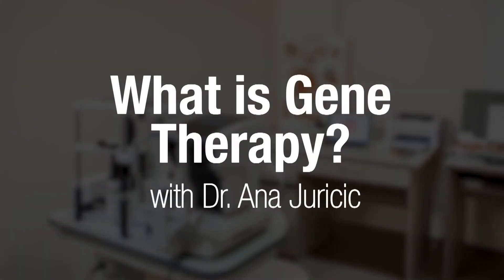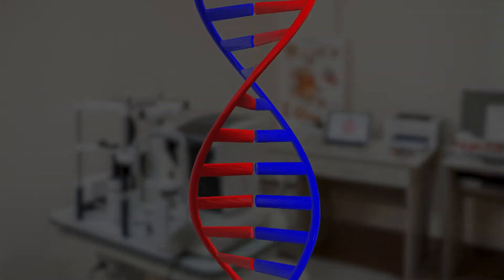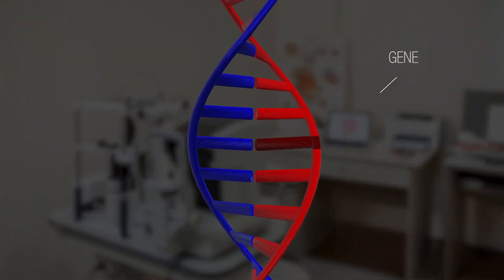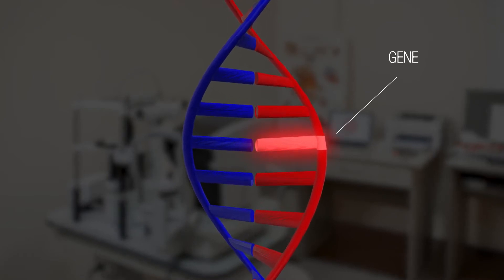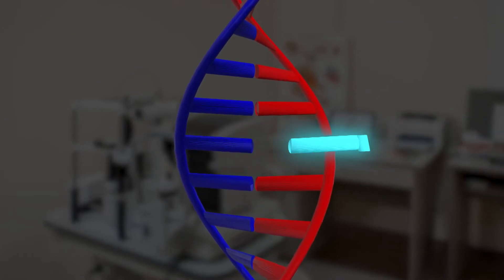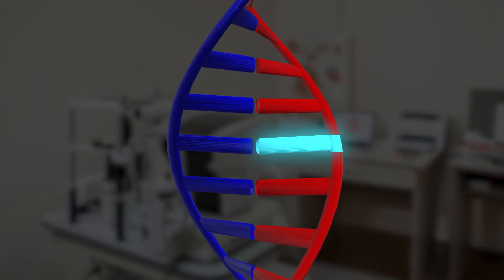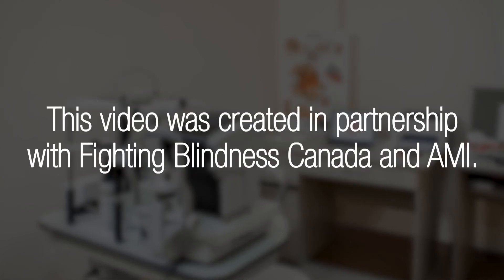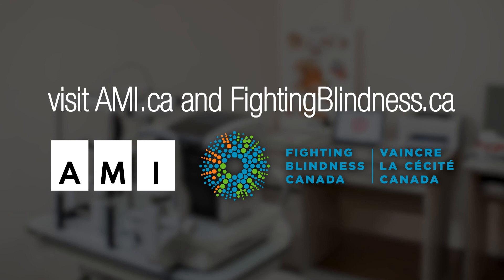Gene Therapy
This video provides a brief overview of how gene therapy works. Gene therapy is a type of treatment that replaces a broken or missing gene in the body. The video includes visual and auditory descriptions.

Dr. Ana Juricic is a low vision optometrist who works in Toronto, Canada. She helps people living with various degrees of sight loss to achieve their vision goals by using assistive technology.

If you are interested in learning more about how you can get involved in clinical trials, please contact the Fighting Blindness Canada Health Information line at .

To learn more about Fighting Blindness Canada, our mission, funded sight-saving research, and more visit, fightingblindness.ca

If you would like to learn more about gene therapy and clinical trials in Canada, contact the Fighting Blindness Canada Health Information line.